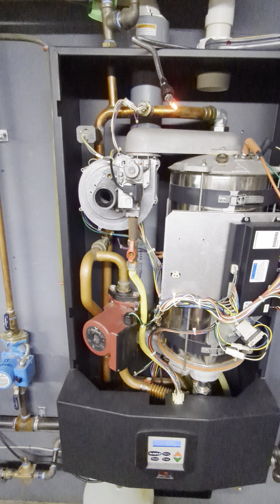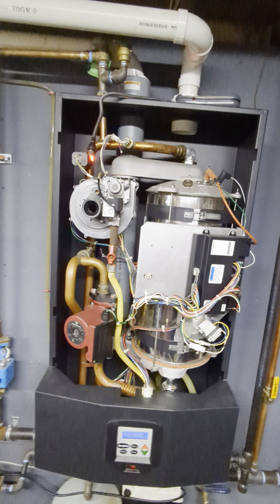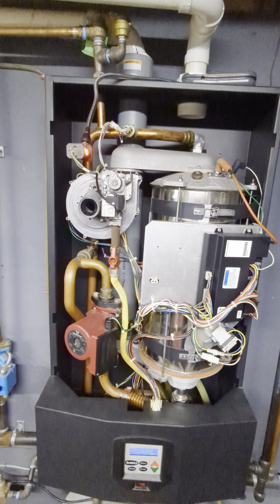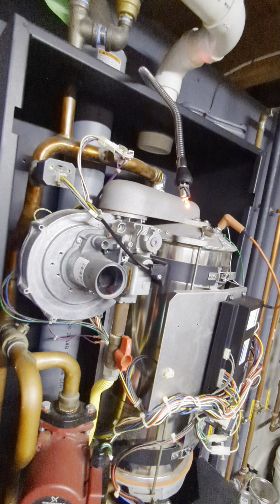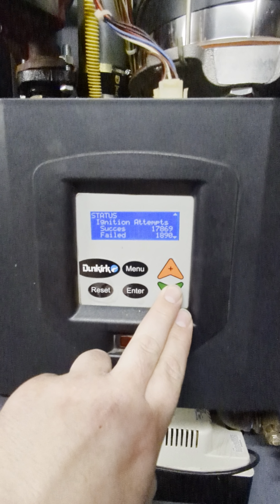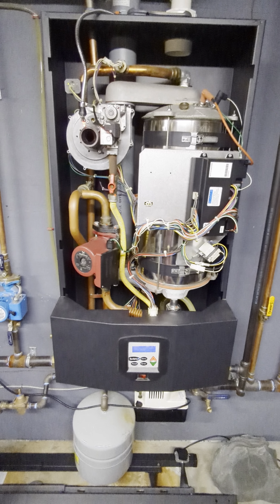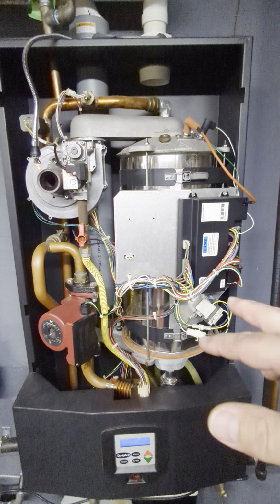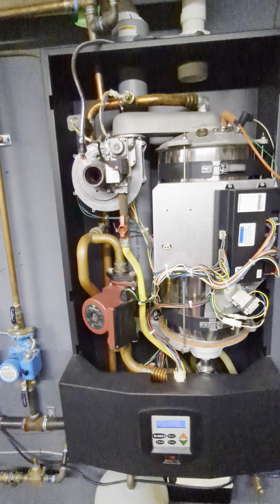DLVLT-150 Serial# 491200023